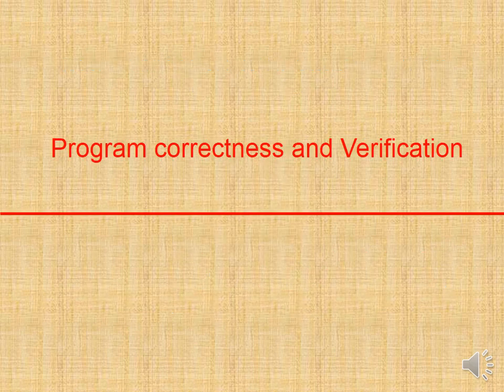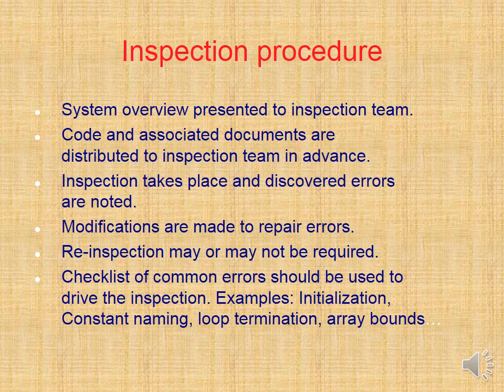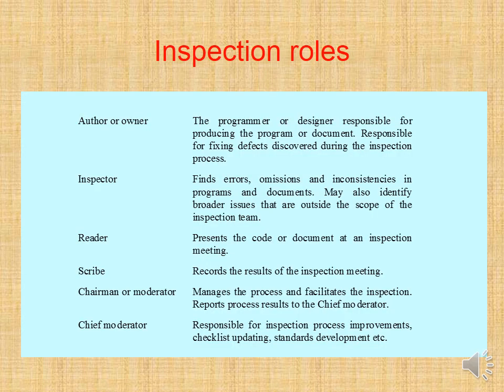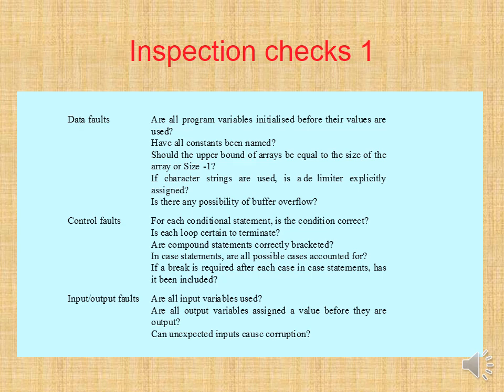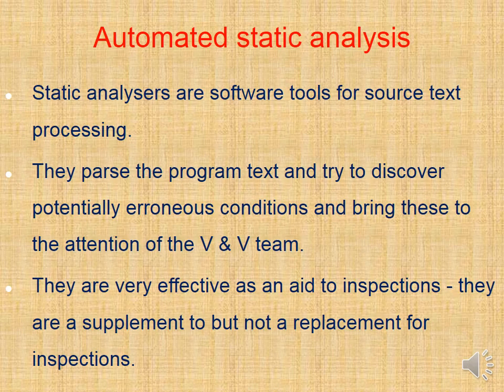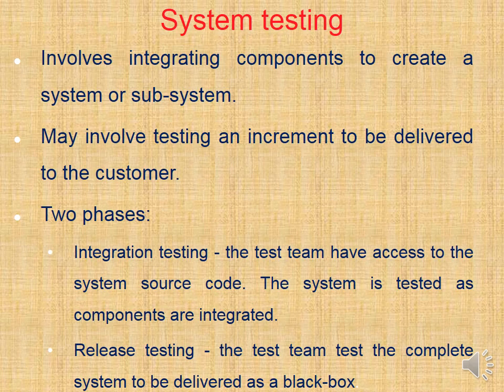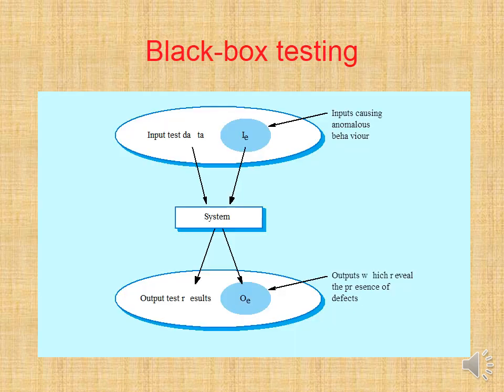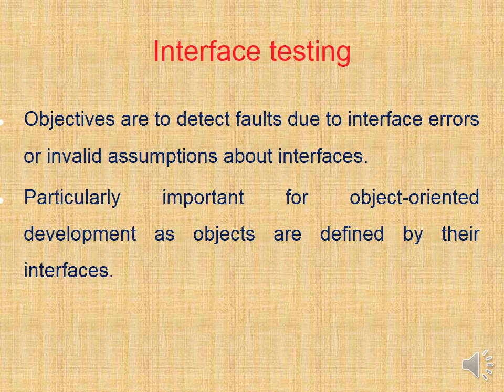unit 1 topic 4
PROGRAM CORRECTNESS AND VERIFICATION